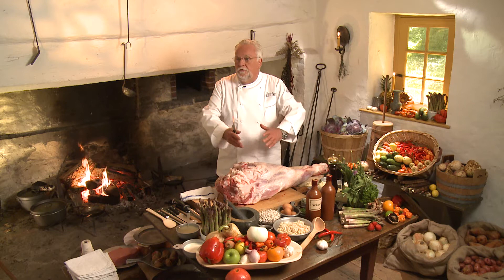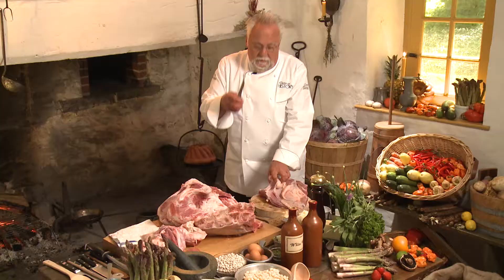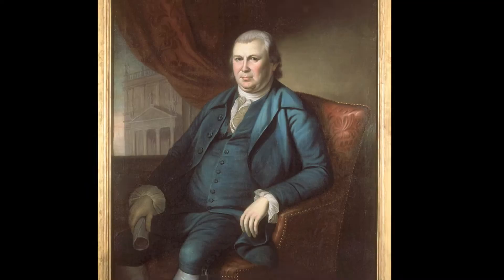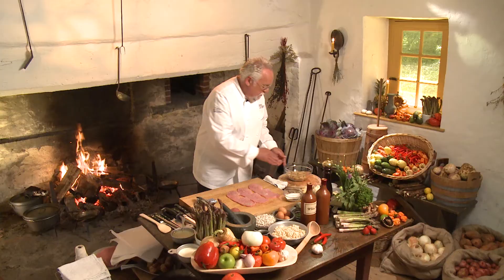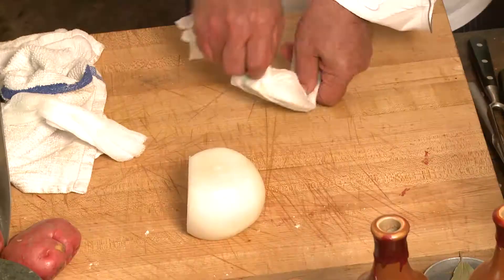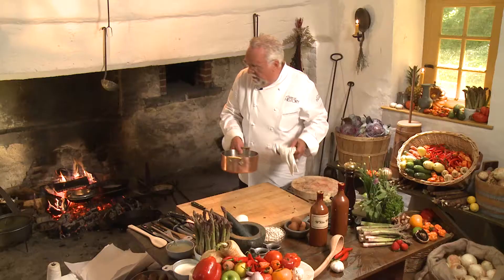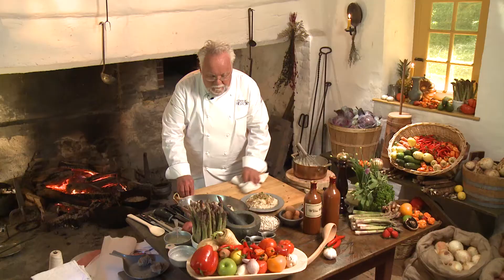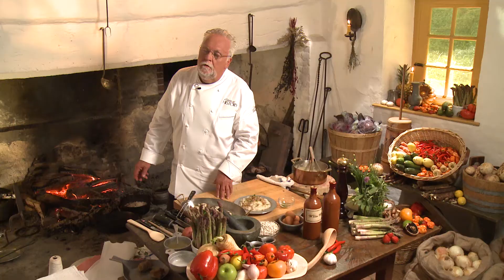Hercules: Slave Chef to the Washingtons - A Taste of History (S1|E10)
The foundation of the President’s Residence in Philadelphia, has recently been excavated, showing where the slave quarters were in the original White House. The Washingtons relied upon and highly regarded their slave chef, Hercules, who was known to many as the best chef in the country. In this episode, Chef Staib prepares a Hercules signature dish Veal Olives with a White Bean and Shallot Puree.